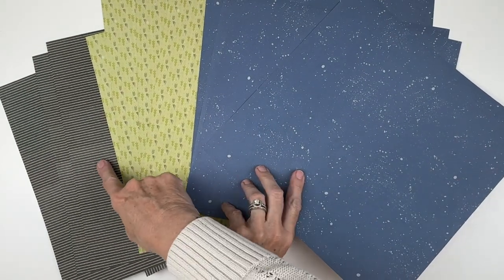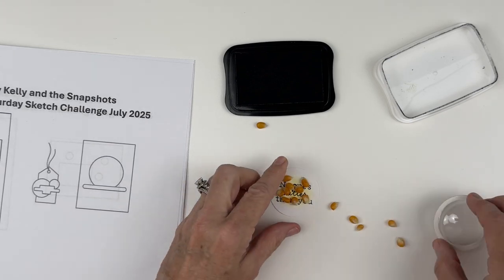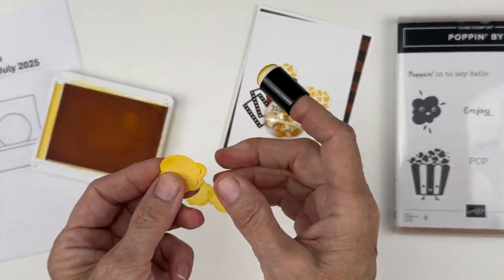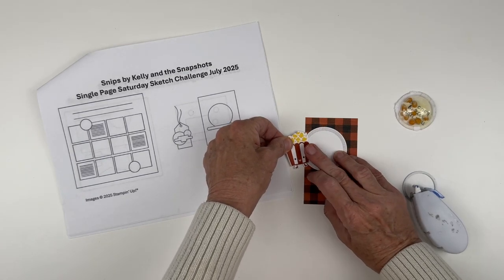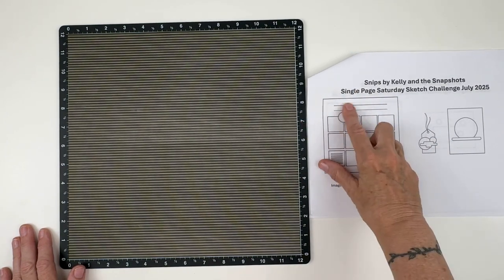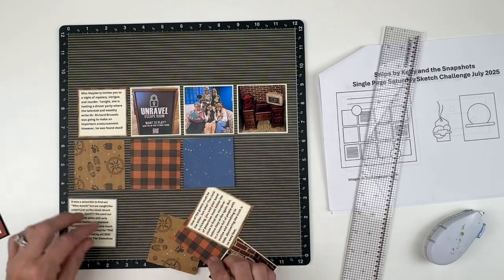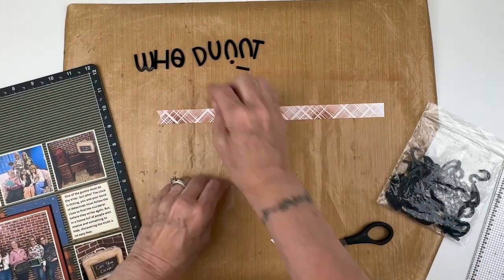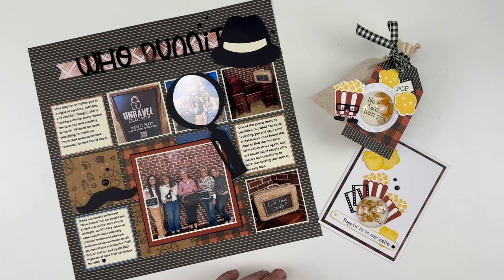Scrapbook Layout, Card & Tag from a New Stampin' Up! Sketch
Today I have a Card, Tag and Scrapbook Layout from a Sketch.  Stampin' Up! has new Scrapbook Layout Sketches in the Annual Catalog and I have started a Single Page Saturday Sketch Challenge on the First Saturday of the Month where we create a scrapbook layout, card and/or tag using these scrapbook sketches! It's so fun! Today's scrapbook layout, card, and tag from a sketch uses the Weekend Adventure DSP and a brand-new stamp and die set from the catalog! I invite you to play along with the 8-month scrapbook layout, card and tag sketch challenge! You can download a free pdf that will help you follow along on the First Saturday of every month!
Download the Snips by Kelly and the Snapshots Single Page Saturday Sketch Challenge PDF
My workshops are on the blog portion of my
My video contains copyright images: 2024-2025 Stampin’ Up!®
Check out a few other Snapshot Team Member Videos as they play along with the sketch hop:
Supplies:
Scrapbook Layout:
Dots or Gems
Card:
Dots or Gems
Various Blocks for Stamping
1 3/4 and 1 1/2 circle punch or die

1 3/4 and 1 1/2 circle punch or die
Dots or Gems
00:00 Introduction
00:12 8 Month Sketch Challenge
00:41 Materials and Supplies
01:23 Photo Inspiration
02:14 Creating the Card
10:48 Creating the Tag
16:19 Creating the Layout
17:02 Creating the Grid and Journaling
21:31 Adding Personalized Elements
22:34 Irresistables resist cardstock tecnhique
25:14 Adding the title and finishing touches